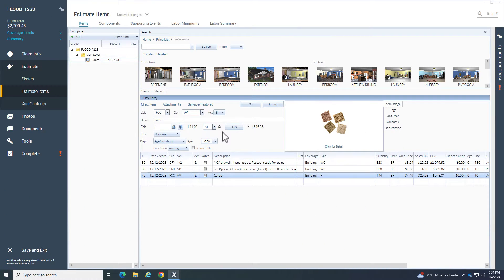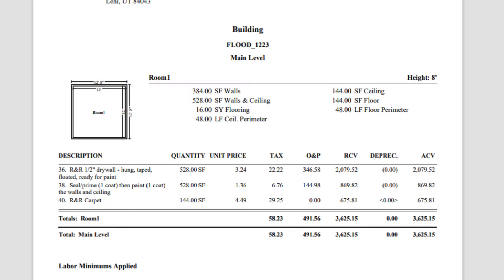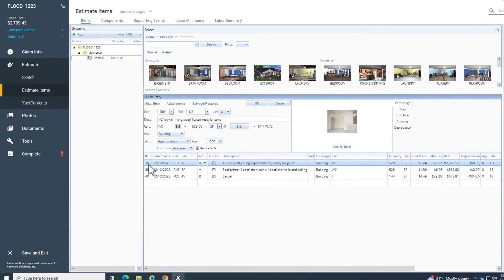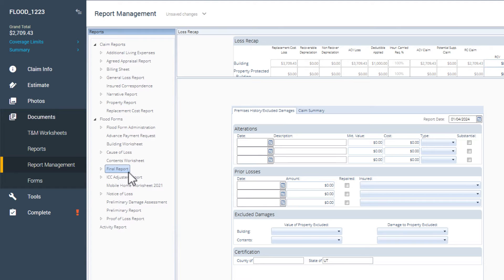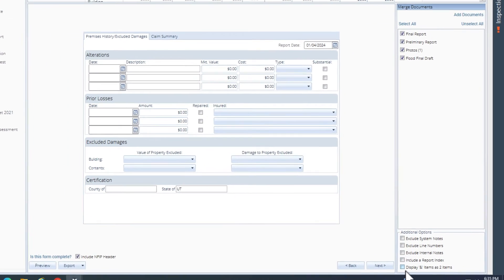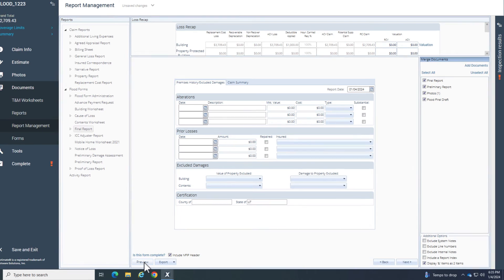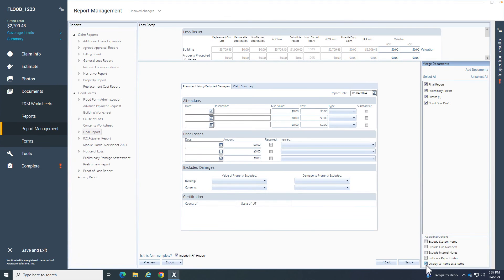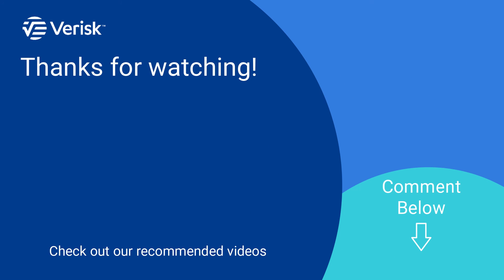Xactimate Xpert Tip: Separating Combined Estimate Items for FEMA Reports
In this video, you will learn how you can easily display a single remove-and-replace estimate item as two items on a FEMA report.

00:11 - Introduction
00:33 - Going to the FEMA Report
00:51 - Separating One Item into Two Items

FEMA Report Customization, Remove-And-Replace Items, FEMA Estimate Adjustments, Insurance Reporting Tools, Claims Documentation Techniques, Xactimate FEMA Features, Adjuster Workflow Optimization, Restoration Industry Reporting, Insurance Software Tips